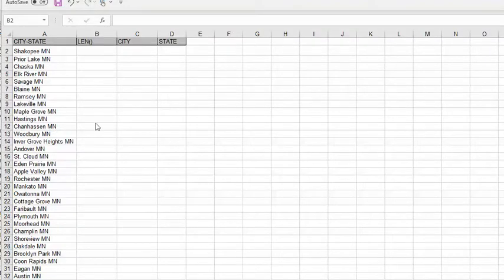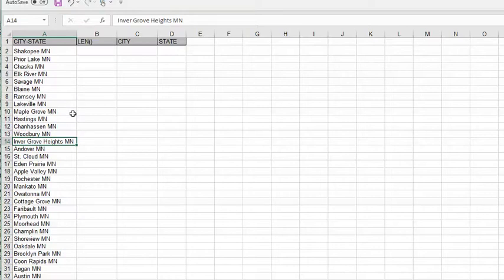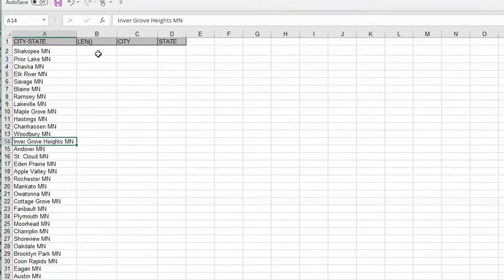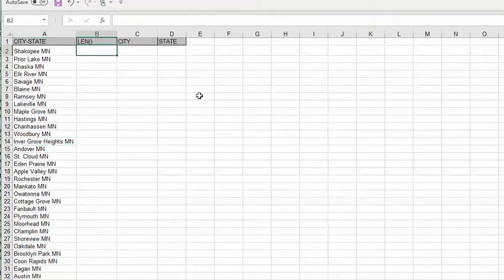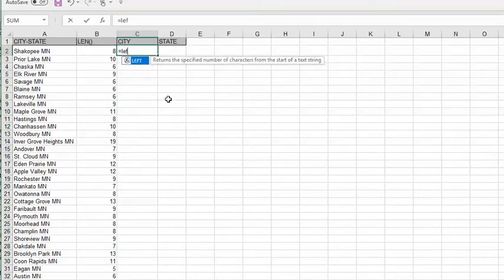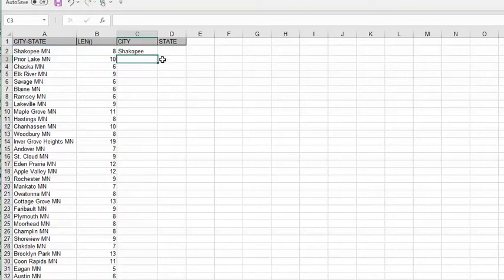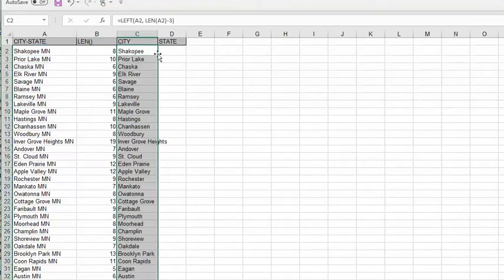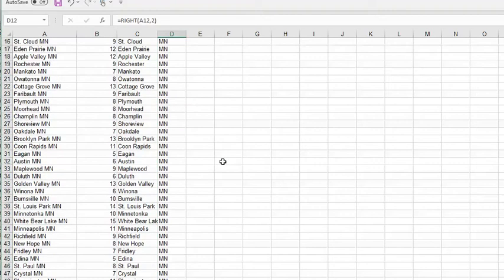Excel Magic: string functions, part 3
How to use LEN() and other string functions to parse a city state combination that is not delimited.